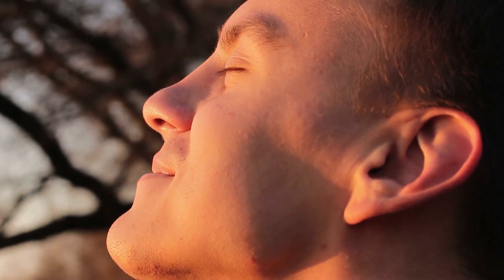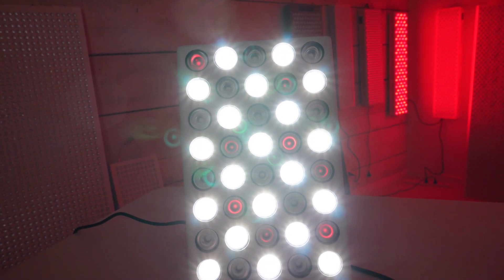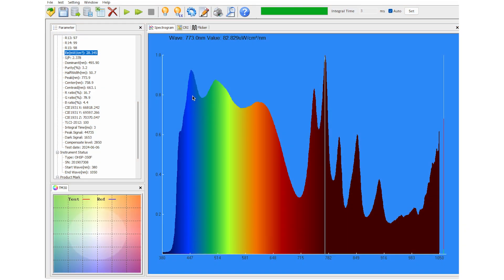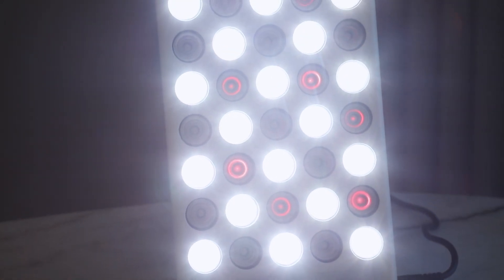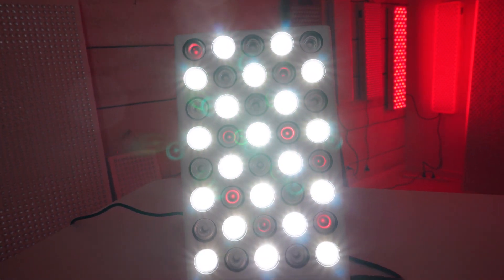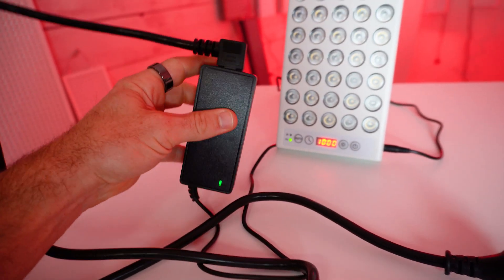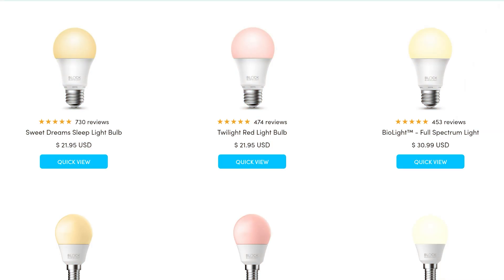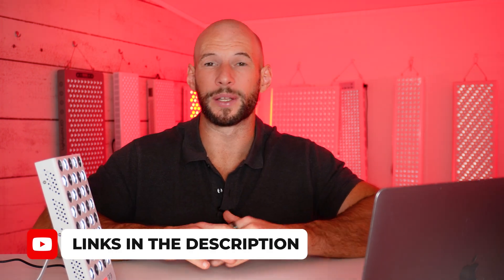Block Blue Light Biolight SAD Lamp Review: Full Spectrum!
Struggling with low energy or mood in winter? I review the Block Blue Light Biolight SAD Lamp—a full-spectrum light designed to support circadian rhythm and boost well-being. But is it worth it compared to other bright light therapy options?

Below you'll find all the products and links I mention in the SAD Lamp reviews video:

Below, you´ll find all the resources I mention in the SAD lamp review video, as well as others:

I hope you liked my SAD lamp review. As you can see, it's a really innovative product by Block Blue Light, with new wavelengths we've not seen before in products. If you've got a question, leave it below in the comments!

00:00 Why SAD Matters
00:54 BBL Biolight
01:34 Biolight Features
03:07 My Biolight Use
04:22 Wavelength Testing
06:00 Power Output Testing
07:12 Price & Shipping
07:53 My Likes
09:42 My Dislikes
11:22 Should You Buy?
12:33 Competitor's Products